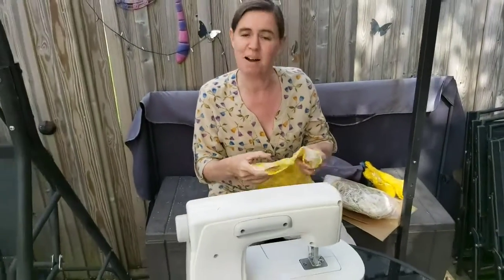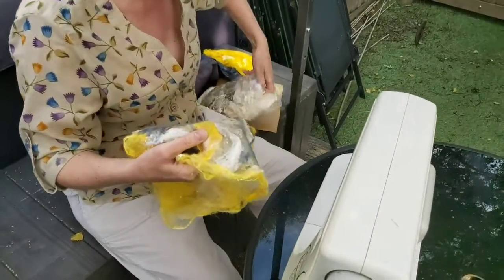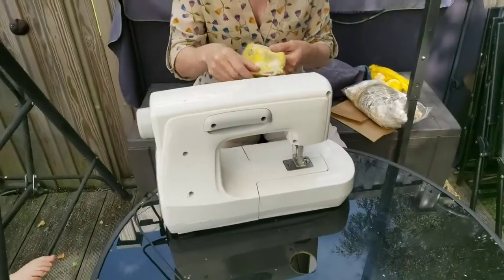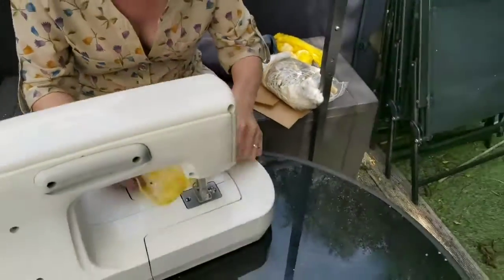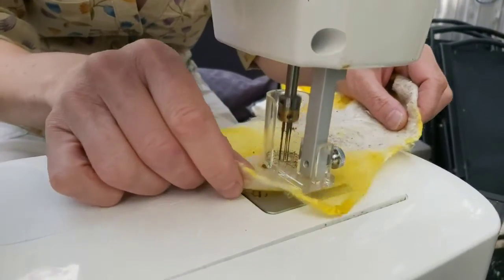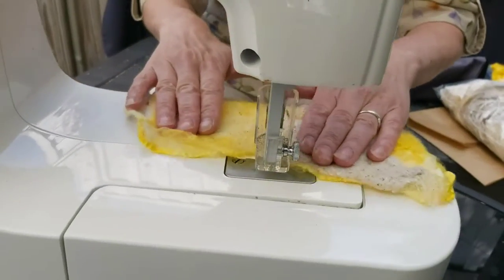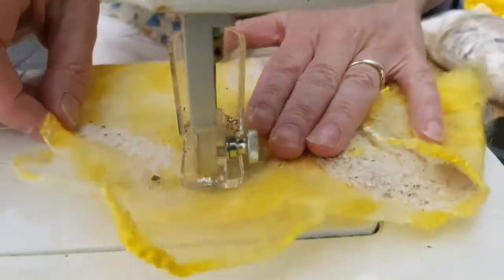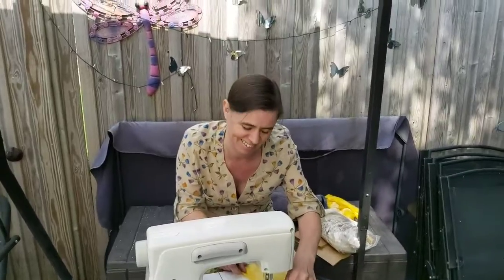Creating the Lichen for Art in the pen Installation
Creating the lichen for Art in the Pen Online Installation